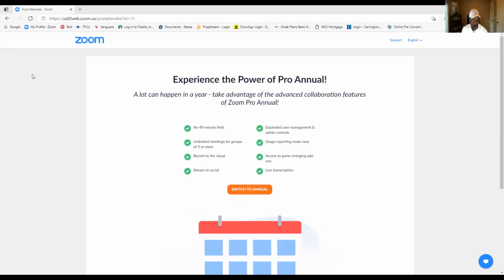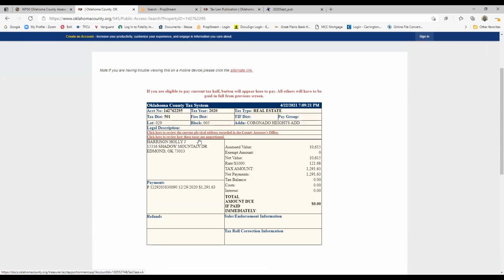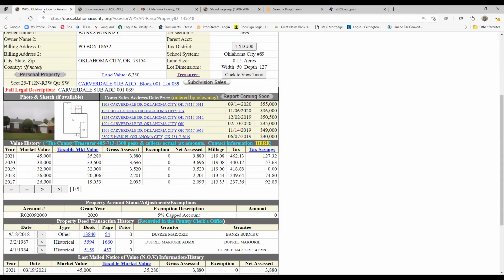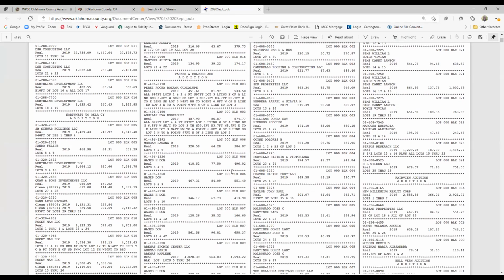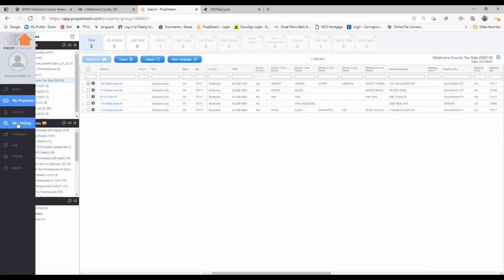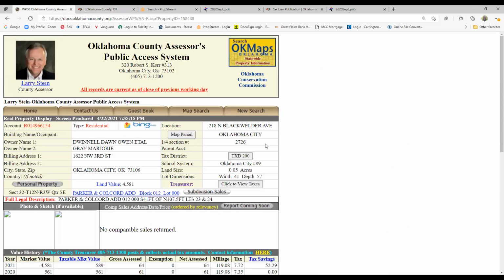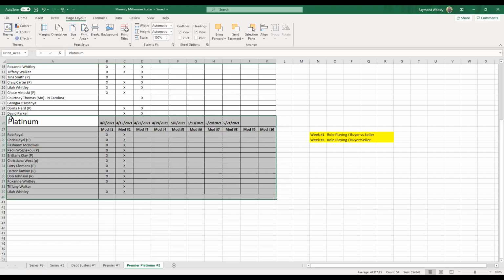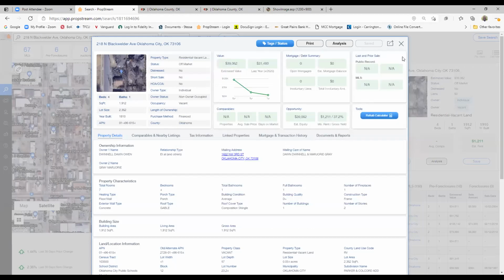Minority Real Estate Millionaires - Platinum Module Week #11 - Tax Sale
This sessions describes how to search for OK County Tax Sale properties